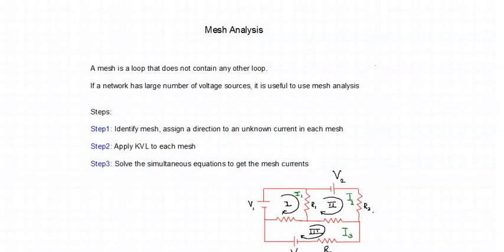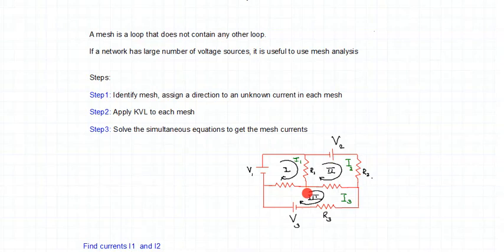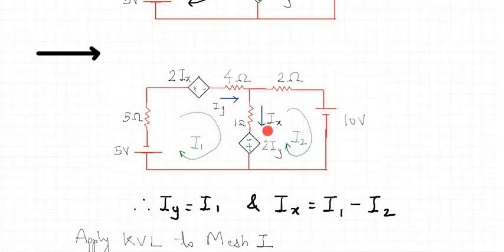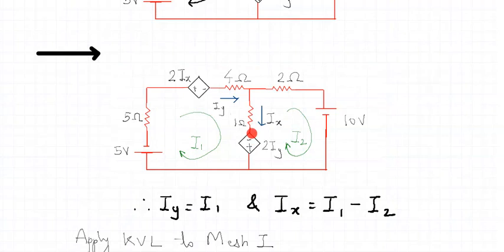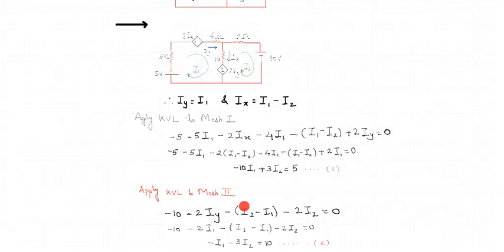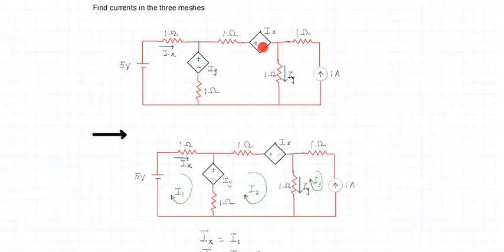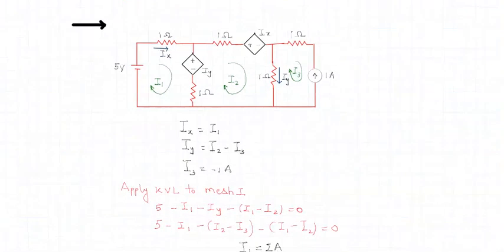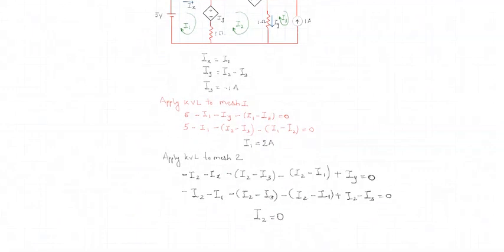Mesh analysis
This video describes the mesh analysis.